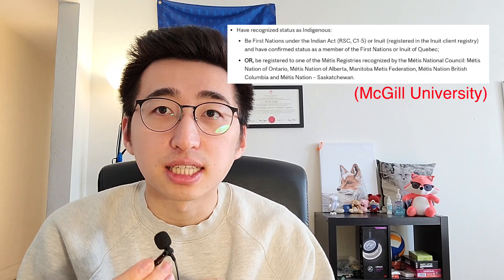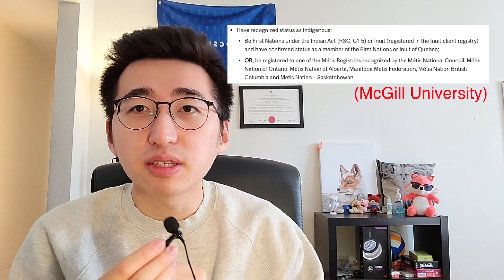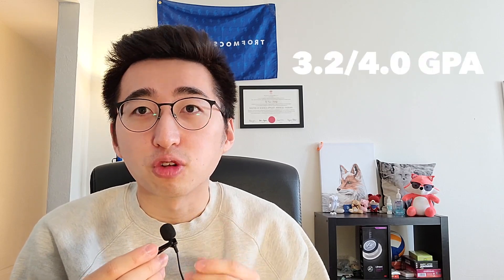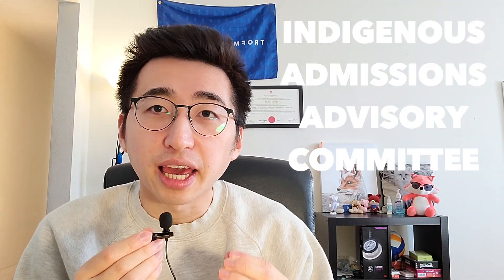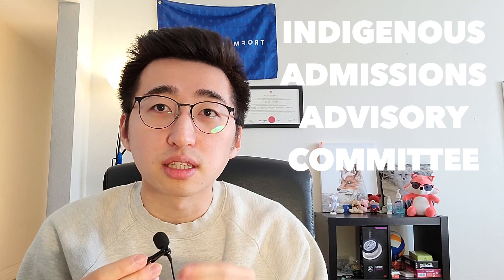Everything you need to know about McGill Dentistry/Medicine admissions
Thinking of applying to McGill Dentistry or Medicine?

It is a stressful time when you have to apply to your dream schools. I want to make the application process very transparent and understandable, so that you know what you need from the get-go.

0:00 Intro
1:03 DMD: Bachelors Degree
2:00 Indigenous Pathway
2:52 DMD: General requirements
3:32 DMD GPA
5:19 DMD Academic Context
5:57 DMD CV
6:55 DMD CASPer
7:16 DMD DAT
7:59 DENT-P
8:06 DENT-P R Score
8:48 DENT-P Science requirements
9:07 DENT-P Others
9:13 Checklist
9:30 Outro